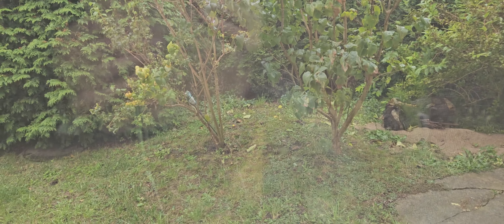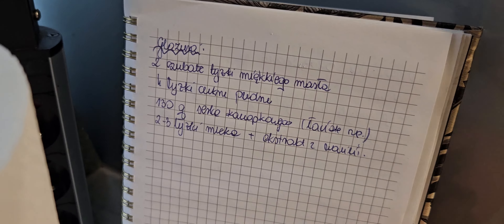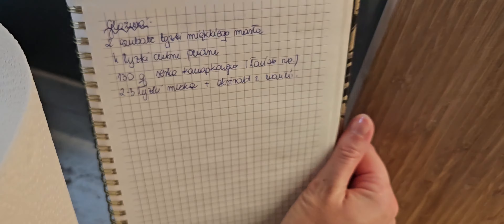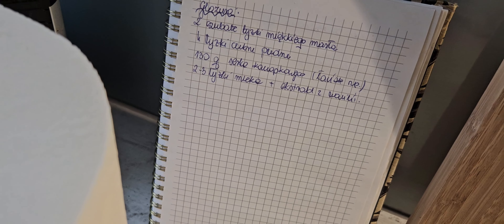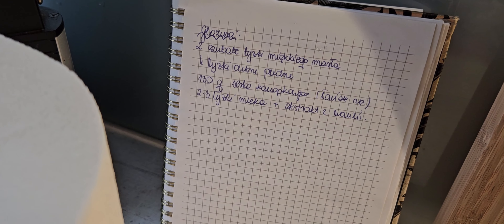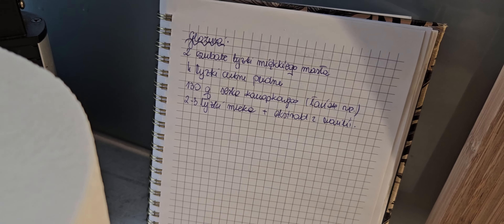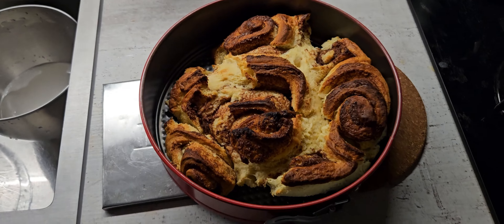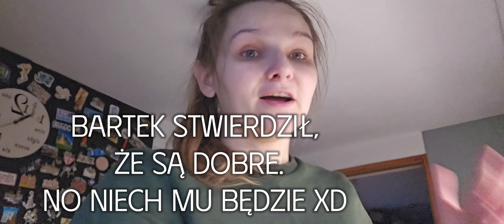Sunday vlog: cynamonki, praca i ozdoby Halloween... no makeup day (to się nie zdarza często)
Cześć! Dzisiaj vlog z niedzieli czyli z wczoraj, trochę leniwie, troche pracowicie. Ból głowy i film... no taka niedziela człowieka, który w poniedziałek musi iść do roboty a okropnie nie chce... ;(